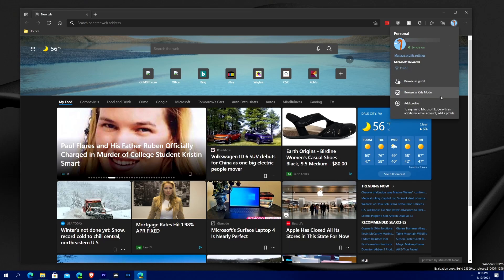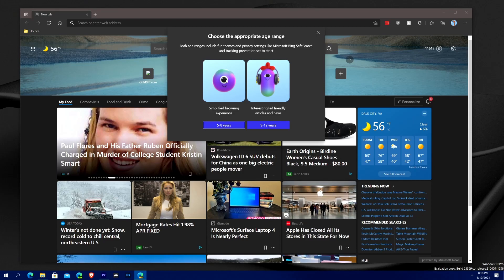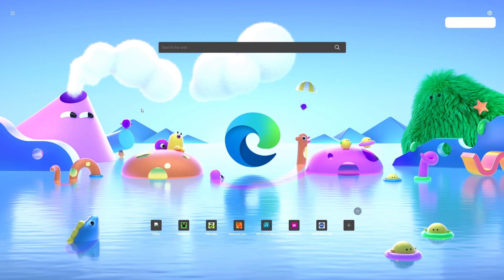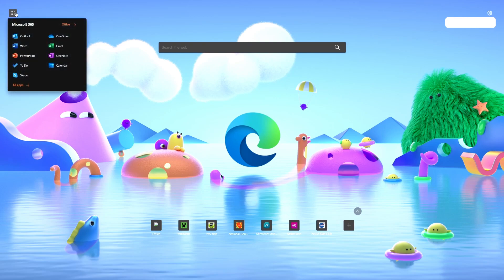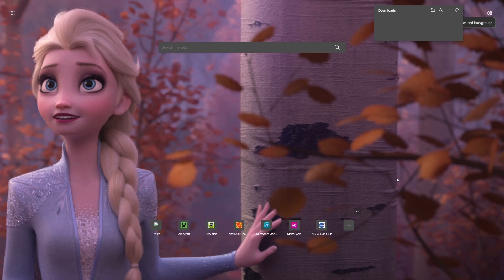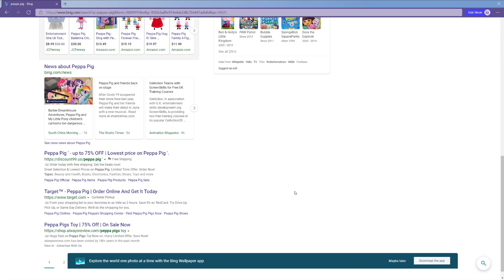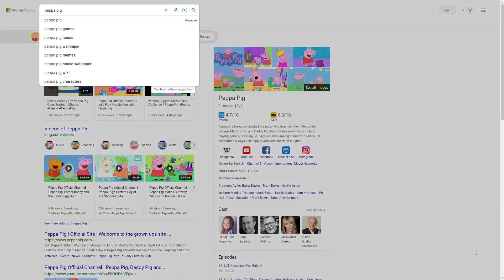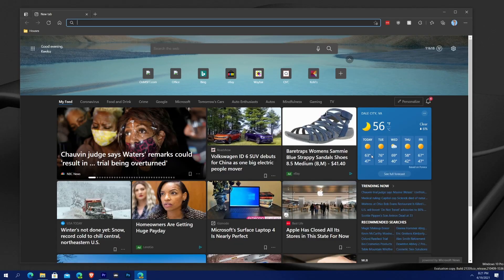Kids Mode on Microsoft Edge